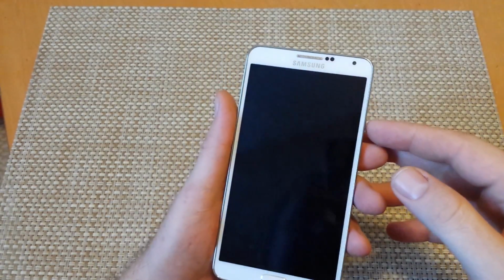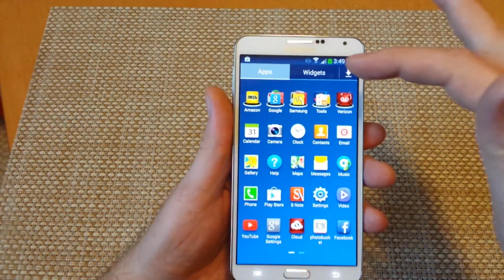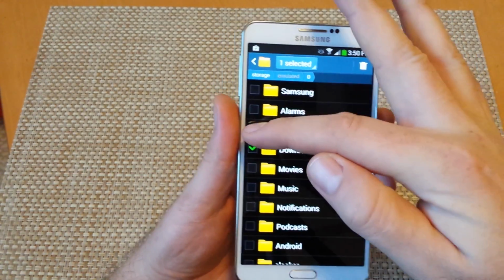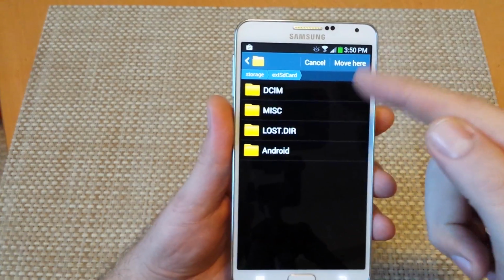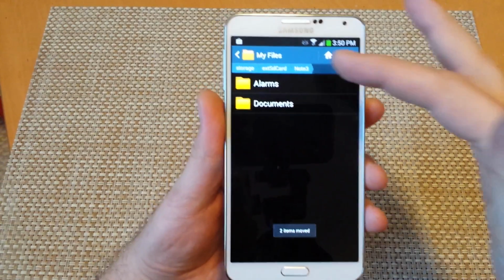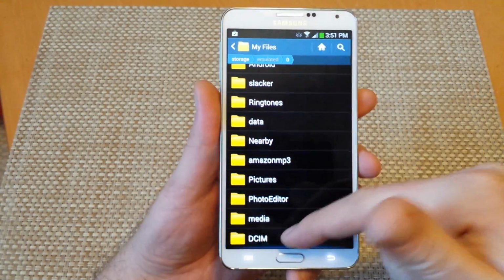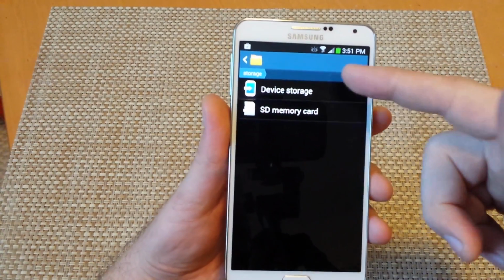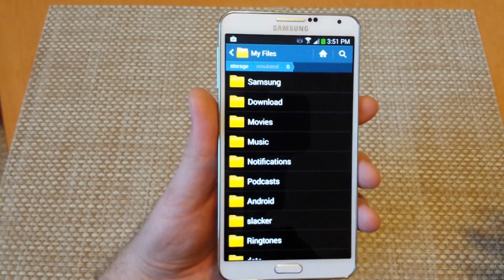Samsung Galaxy Note 3 Move files folders photos from INTERNAL MEMORY to external SD storage card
DIY video for your Samsung Galaxy Note 2, Note 3, S4, S3, how to transfer, copy or move your Data, Files or Folders from the phones Internal memory to the External SD Memory card memory.  In the video I will show you how to copy or move the entire folders and if you want to move just specific files.  .

This will work on any Samsung Galaxy device that has Android 4.0 or higher like Samsung Galaxy Note 2, Samsung Galaxy Note 3, Samsung Galaxy S3, Samsung Galaxy S4.

It is pretty easy to move your photos, pictures, videos, music, documents, files and folders directly to the SD Card.  You do not need a USB Cable since you inserted your memory card into the phone.  Hope this helped.

Purchase the latest Android smartphone on eBay and Amazon